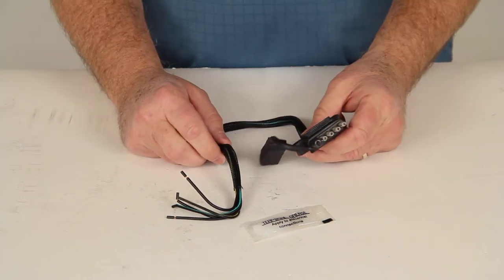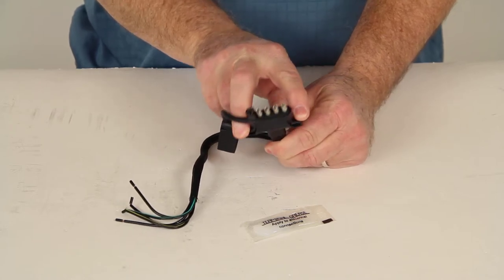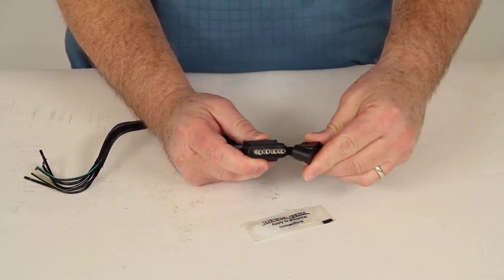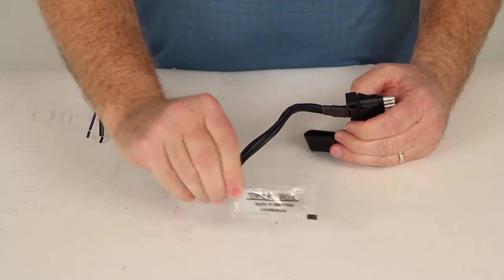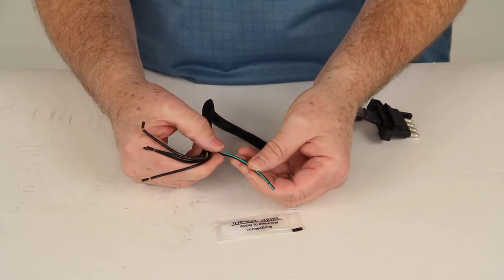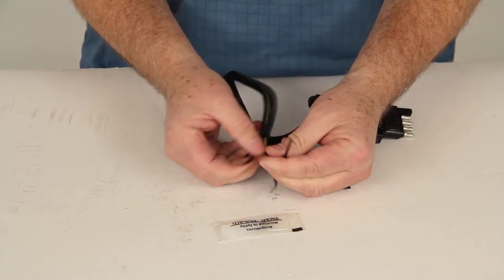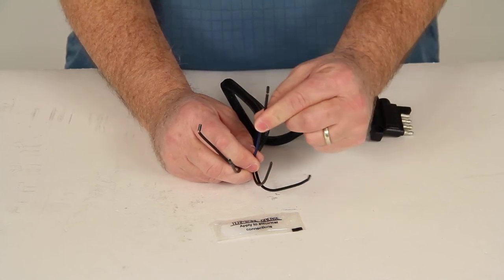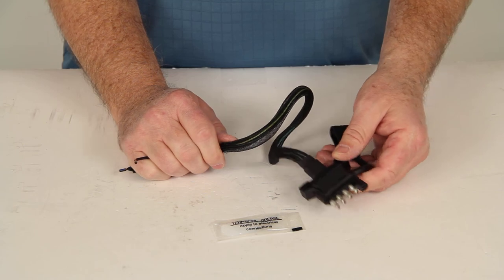etrailer | Feature Breakdown: Hopkins Endurance 5-Way Flat Trailer Connector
Today were going to review part number HM47910. This is the Hopkins Endurance 5-Way Flat Trailer connector for the trailer end. This 5-wire design is common on both trailers that use hydraulic brakes. It will provide the backup function to release the surge breaks to allow you to go in reverse. If youll also notice on this connector, it has a nice pull ergonomic grip on it which makes disconnecting a snap. When youre plugged in, you can just put your fingers there.

It makes it easy to pull out without pulling on the wires. Or the other way is if youd like has the mounting holes on it that you can actually mount this down onto the trailer. It does come with this molded, durable molded dust cover which will provide superior protection for the terminals. Basically when youre not using it you can just push it, snap it over and it will protect those terminals. Now these terminals are tin-plated to help resist corrosion.

If youll also notice it has a long nylon sleeve right here. Then as the wires go into the connector, it uses a heat-shrink tubing to help protect the wires from getting tugged on. It does come with this terminal grease packet. When you plug in, you can put terminal grease on these connectors to help keep resist corrosion. Now the wire length on this part is 18 inches long.

The gauge wire on this is 16 gauge. This does come with a three-year warranty and basically the five wires are marked. You can see this one has the green stripe on it and its also stamped right turn. The yellow has the yellow stripe and its stamped left turn. This one here is the blue and its stamped brake.

Thats the fifth wire. This one has a white stripe and its marked ground. This one is brown and its marked taillight. It helps you when you install these where they go to. Now this fifth wire, the blue one that says brake on it, basically in this model it will tie in to your reverse lights on your vehicle so that a signal can be sent to the hydraulic brake actuator to disengage whenever the two vehicle is put into reverse. To use this function, your actuator must have an electric reverse lockout with the solenoid that this wire connects to. Also, this will work with small utility trailers that have electric brakes, but youll have to remember, for this type of application, this fifth wire will need to be wired to correspond with your in-cab electric brake controller. That should do it for the review on part number HM47910, the Hopkins Endurance 5-Way Flat Trailer connector for the trailer end.